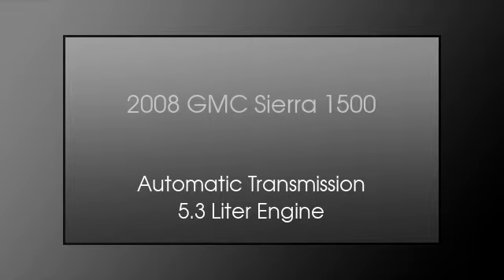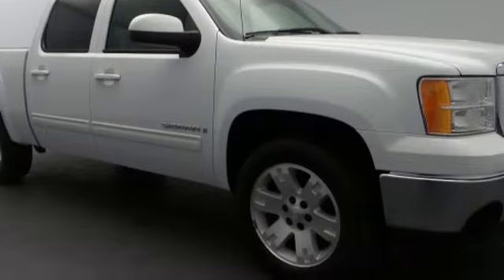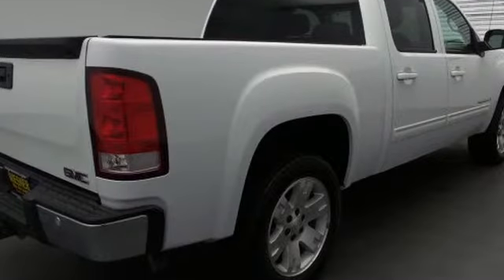2008 GMC Sierra 1500